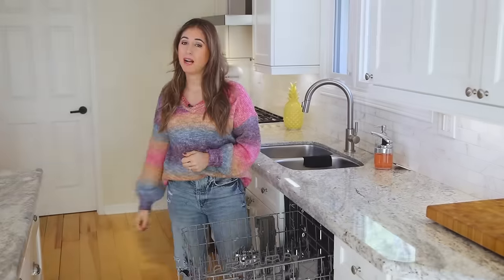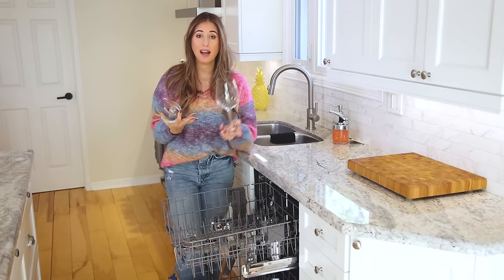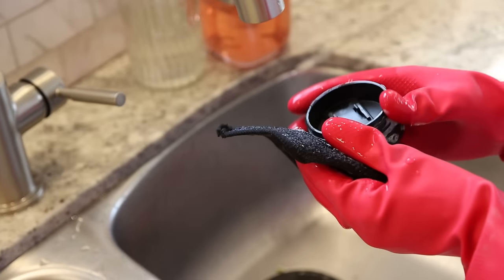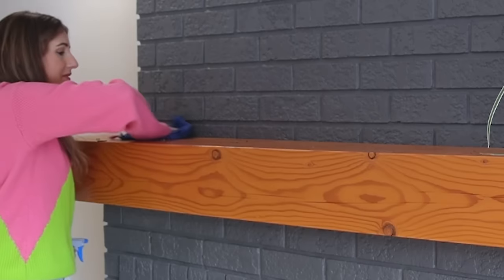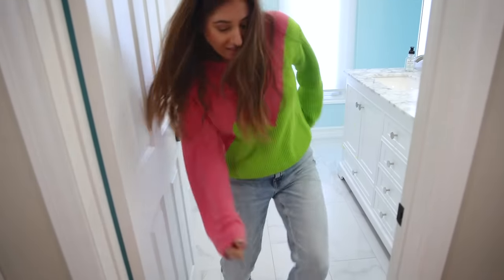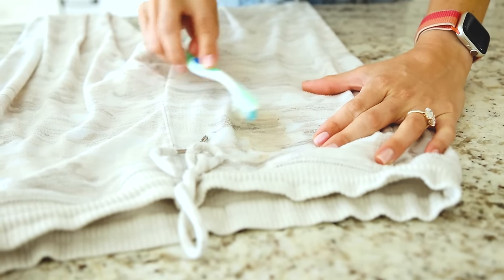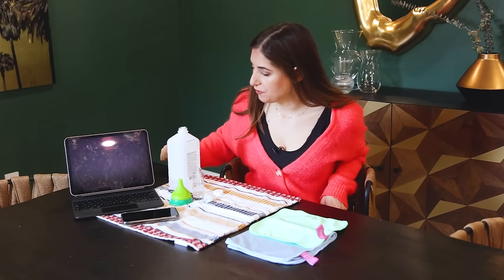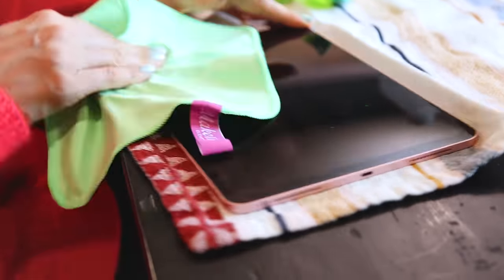EXPERT CLEANING TIPS (Practical Cleaning Advice)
Looking for some cleaning tips? This video should help!
Cleaning Expert Melissa Maker shares some simple cleaning advice to help you clean better.

0:00 - 8 Things You Shouldn't Put in the Dishwasher
0:40 - Thing 1
1:06 - Thing 2
2:07 - Thing 3
3:25 - Thing 4
4:18 - Thing 5
5:37 - Thing 6
6:53 - Thing 7
7:53 - Thing 8
8:27 - More Dishwasher Tips
9:28 - Common Cleaning Mistakes
10:28 - Mistake 1
10:49 - Mistake 2
11:49 - Mistake 3
12:56 - Mistake 4
13:30 - The BIGGEST Mistake in Cleaning
13:59 - What is Dwell Time?
14:40 - On Counters
15:17 - Disinfecting
16:19 - Stains
17:04 - Heavy Duty Cleaning
19:06 - How to Clean Glass, Mirrors and Screens
19:29 - Mirrors
21:28 - Heavy Duty Glass Cleaner
22:37 - Screens
24:41 - Exterior Windows